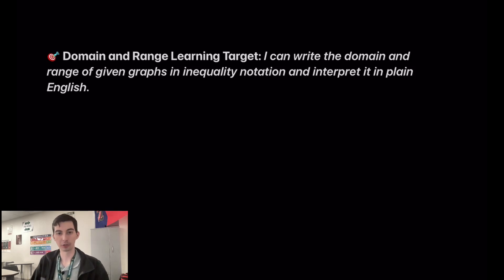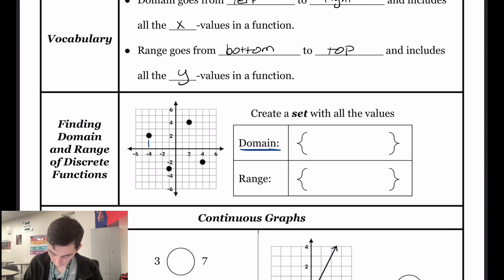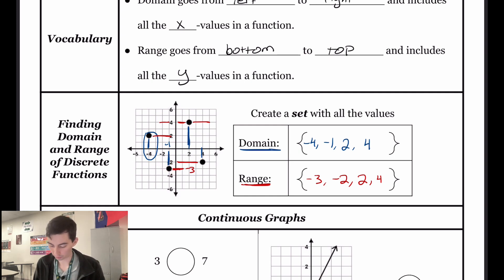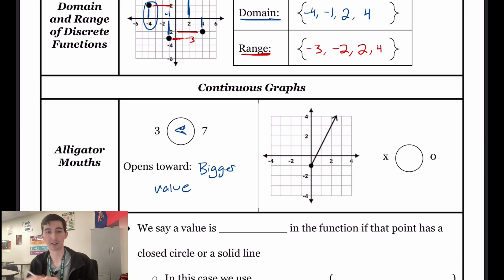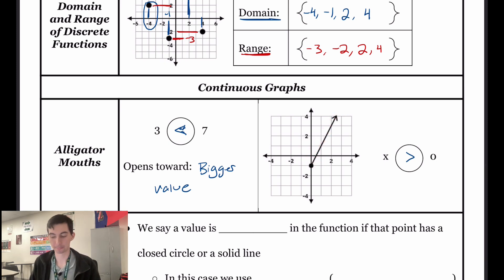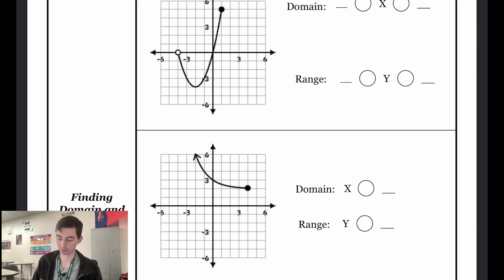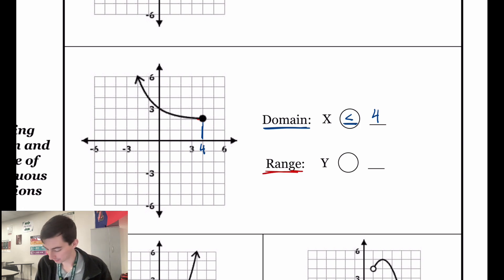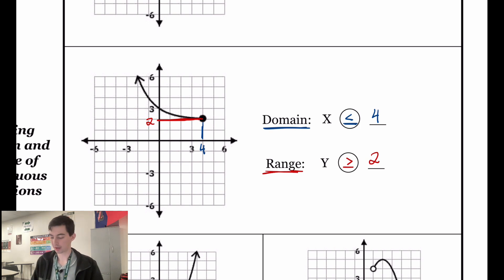Finding Domain and Range in Inequality Notation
🎯 Lesson Target: I can write the domain and range of given graphs in inequality notation and interpret it in plain English.

In this Algebra 1 lesson, we learn how about domain and range of functions. We will write these in inequality notation and we want to be able to read these in English.